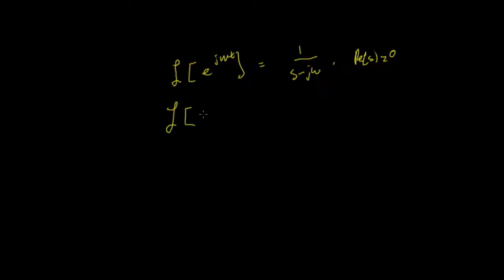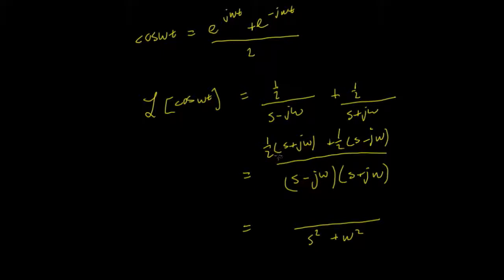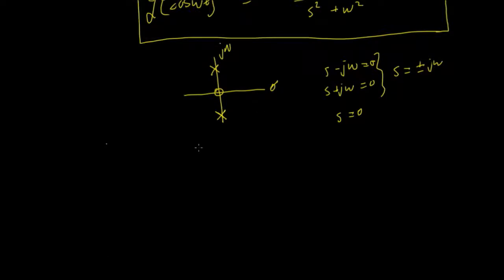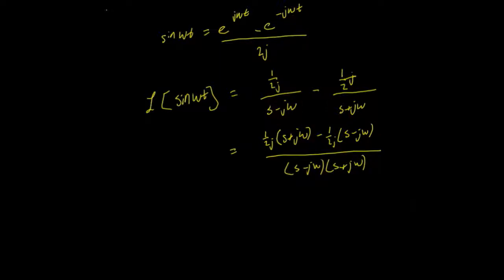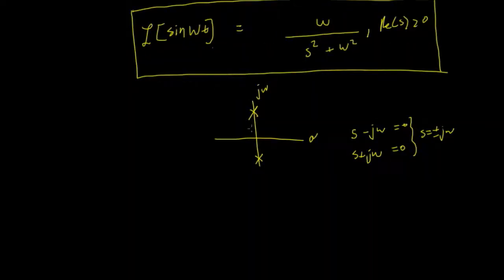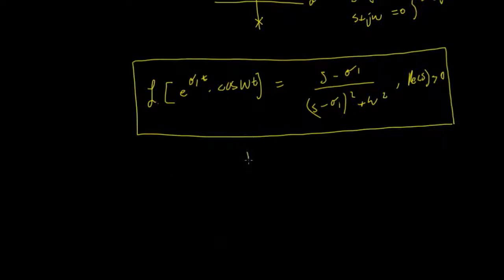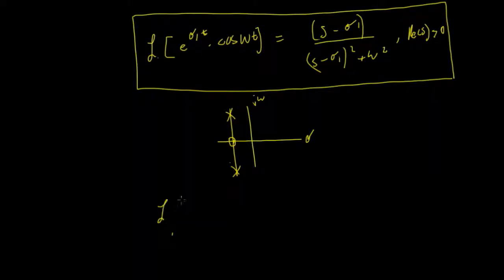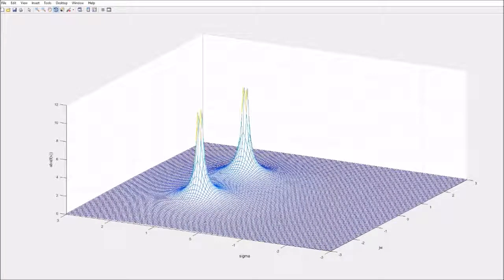Laplace transform of sinusoids